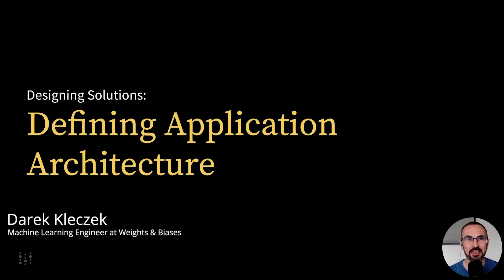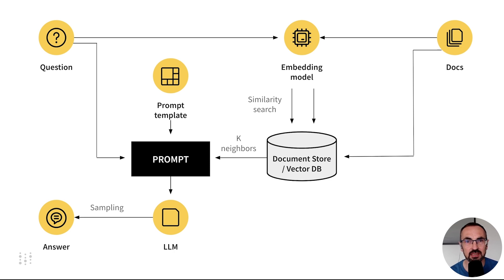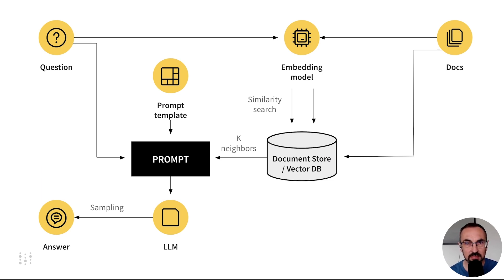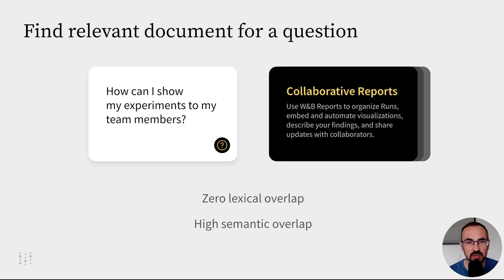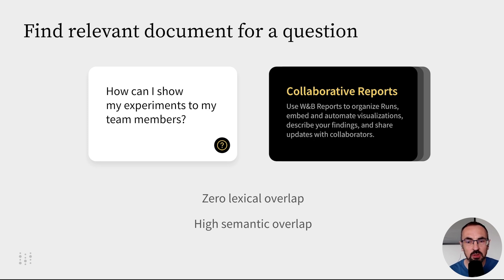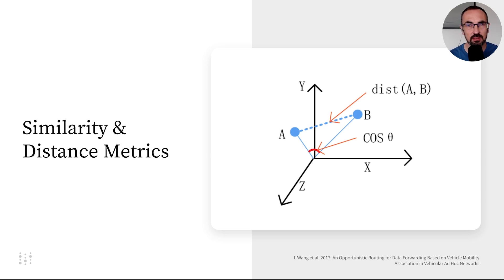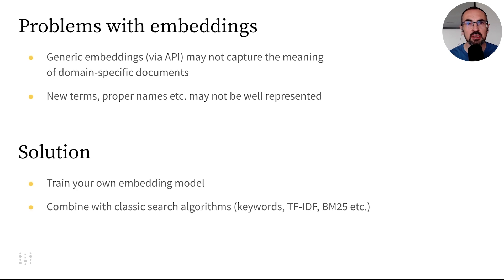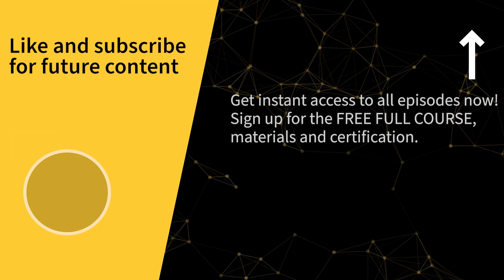Advanced Architectures for LLM Apps - Integrating Embeddings: Chapter 14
🤖 Advance in LLM App Design in Chapter 14: Explore embedding models & vector databases to boost LLM capabilities.
🏆 Daily swag draw and grand prize Airpods draw from Dec 1 and 31, 2023.

🌟 Chapter Highlights
Beyond Basic API Calls: Explore advanced solutions beyond simple API calls for obtaining accurate LLM responses.
Understanding Application Architecture: Get an in-depth look at the innovative architecture of a sophisticated LLM application.
Embedding Models and Vector Databases: Learn how embedding models transform documents into numerical representations and leverage vector databases for effective similarity search.
Semantic Overlap and Search Techniques: Understand the importance of semantic overlap in retrieving relevant documents and the role of various search techniques like cosine similarity and Euclidean distance.
Addressing Domain-Specific Challenges: Gain insights into overcoming challenges in domain-specific data and integrating classic search algorithms with embedding models.

🎓 Enroll for Free: Join us on this educational journey to master the art of building LLM-powered applications.

👉 Next Chapter Sneak Peek: Don't miss our next chapter, where we delve into the evaluation of LLM applications, focusing on areas of improvement and analyzing results.